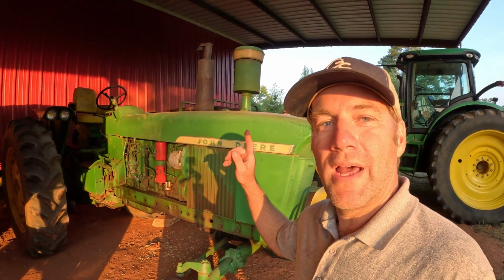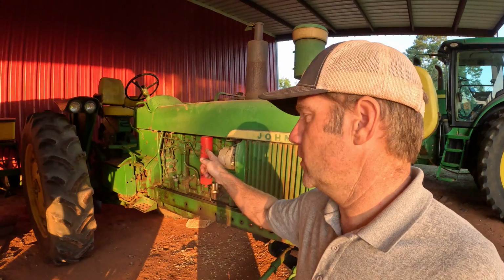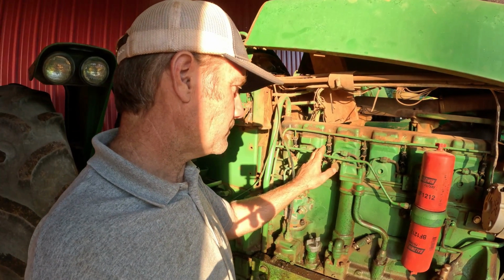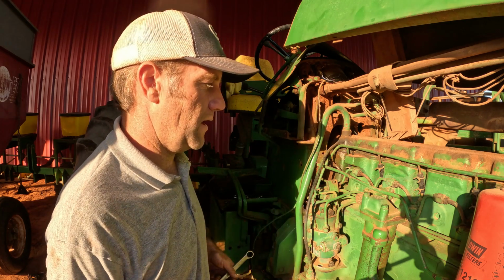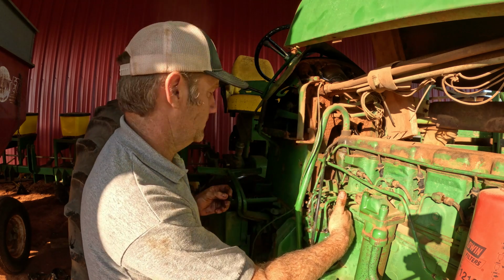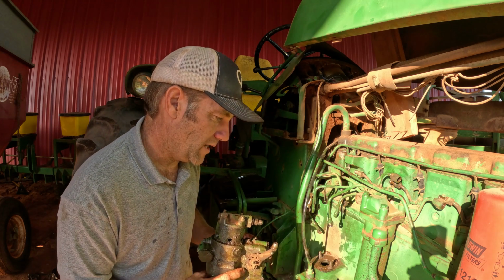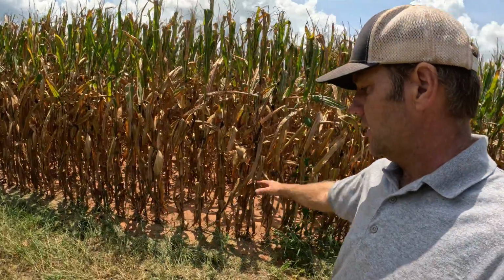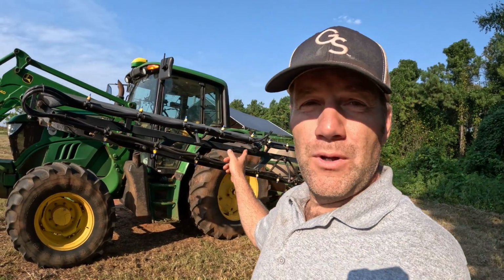John Deere 4020 Injector Pump Problems!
Super busy on the farm preparing for fall harvest.